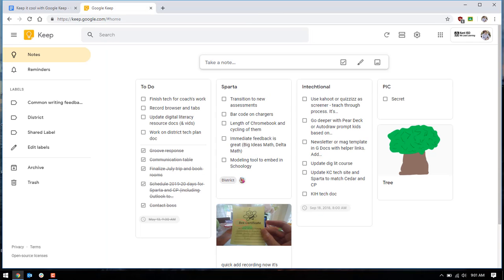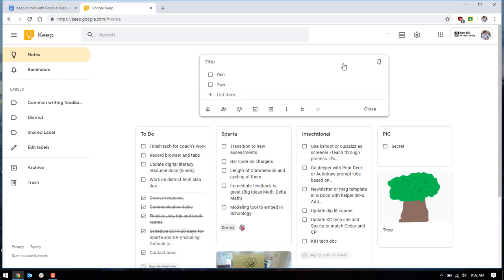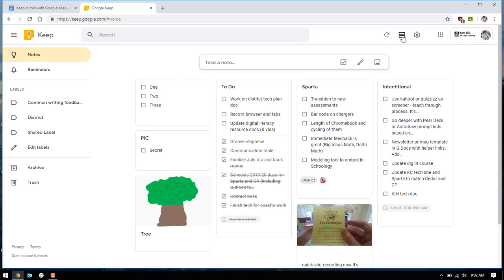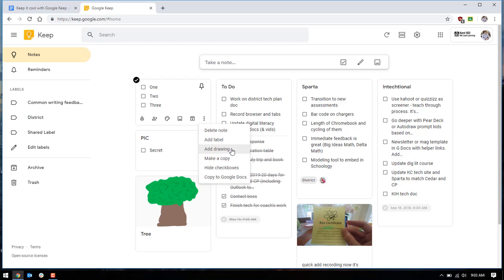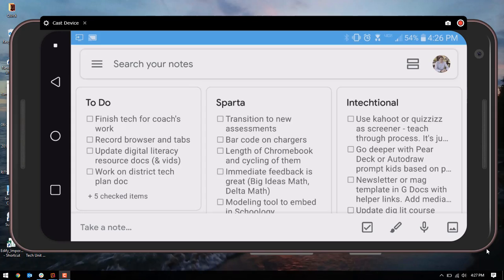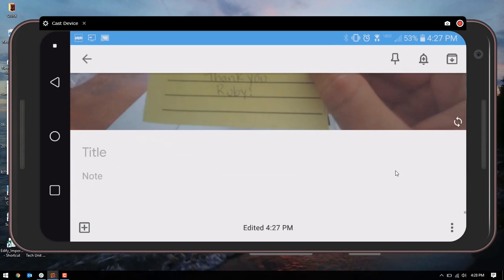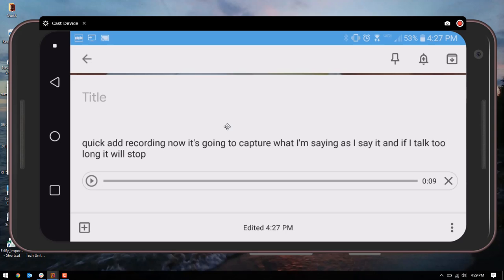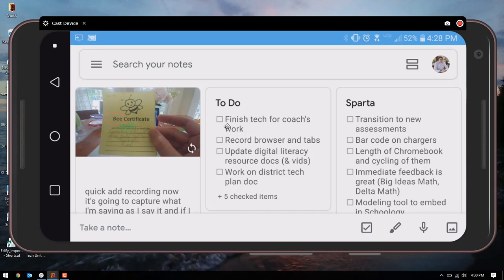Google Keep for Tasks and Capturing Thinking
An overview of some basic features and ideas for use with web and mobile versions. Overview doc